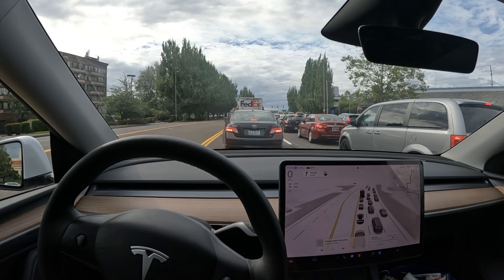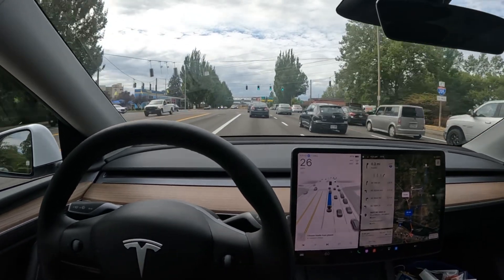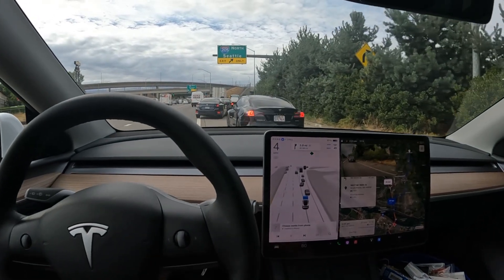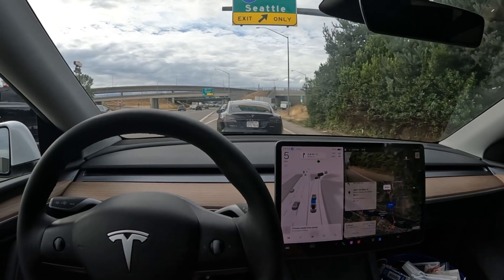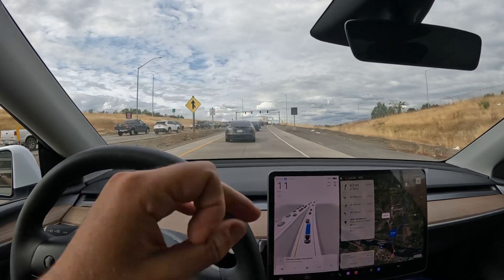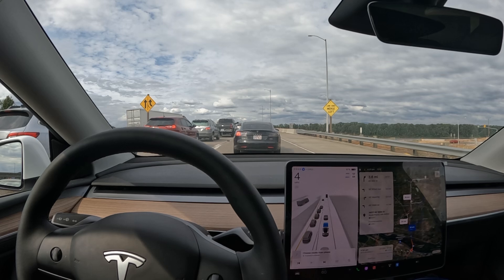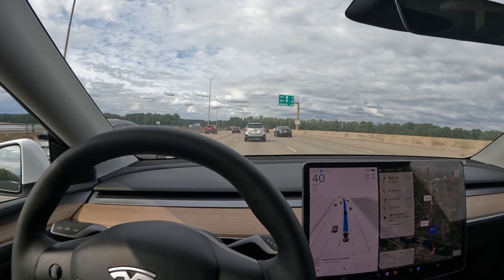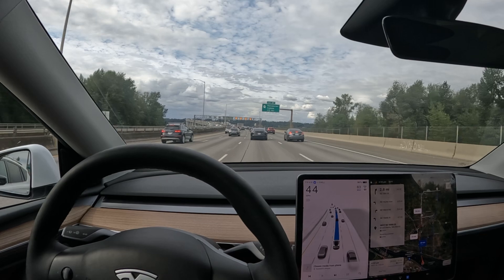Tesla FSD handles freeway merge in traffic like a pro.